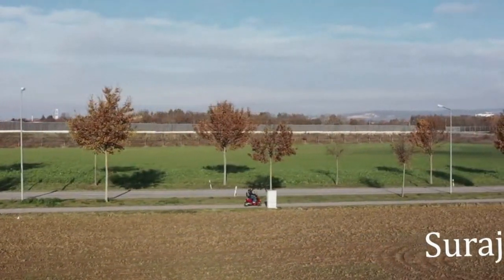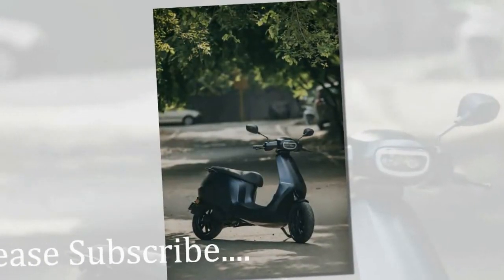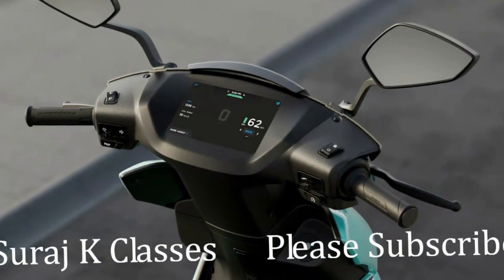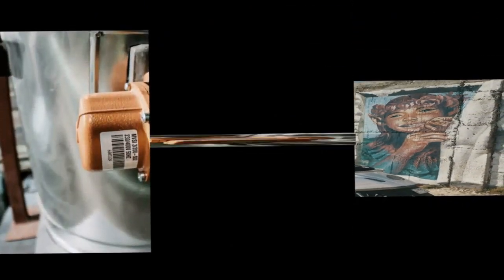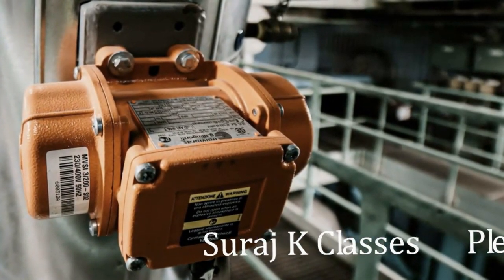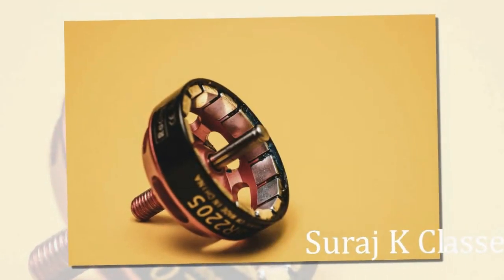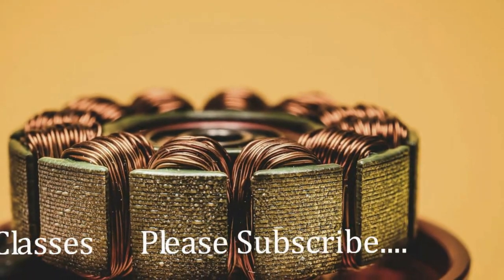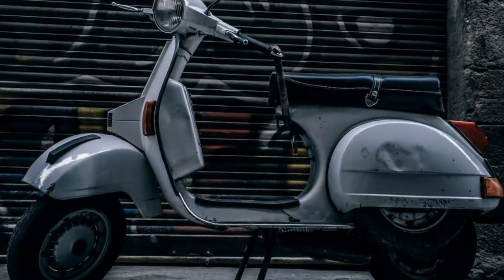Comparision of Electric Scooter Motor Types, BLDC vs PMSM vs IPM Motor, Which motor is best for EV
In this video you would come to know about below.
comparison of BLDC motor and PMSM based on below.

Reliability
Power density and torque profile
efficiency
Cost

In this video we have made detailed comparison between BLDC PMSM and IPM motors in order to guide you which motor electric vehicle is to be bought and which is a best choice.

Copyright Dislaimer: Copyright Disclaimer under section 107 of the Copyright Act 1976, allowance is made for “fair use” for purposes such as criticism, comment, news reporting, teaching, scholarship, education and research.

Channel Disclaimer: Suraj K Classes is technical channel dedicated to teach about daily life electrical things uses, knowledge of electrical engineering, competitive exams preparation guidance, study tips, mysterious facts explanations and special incidents of history, Suraj K Classes sometimes use technical equipments photos, videos, special persons photos, videos, event places photos, videos, exams advertisements to explain and teach about them but all under section 107 of the copyright act 1976, allowance is made for fair use of purpose such as criticism, comment, news reporting, teaching, scholarship and research.